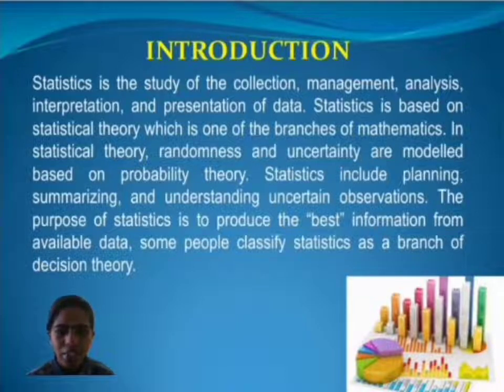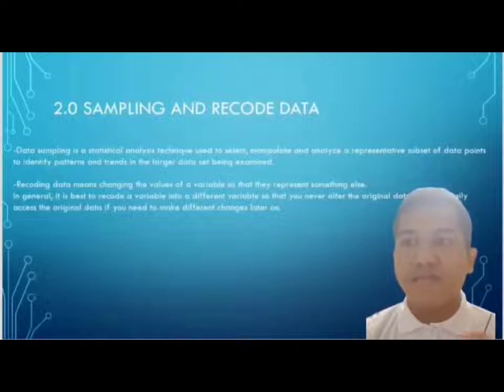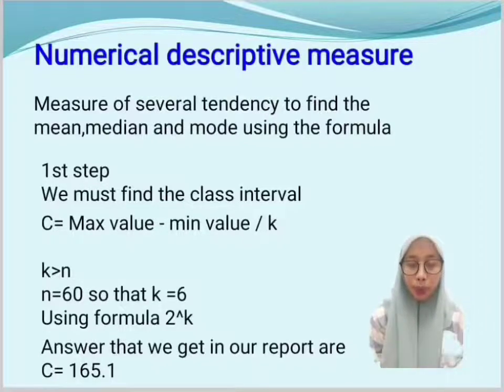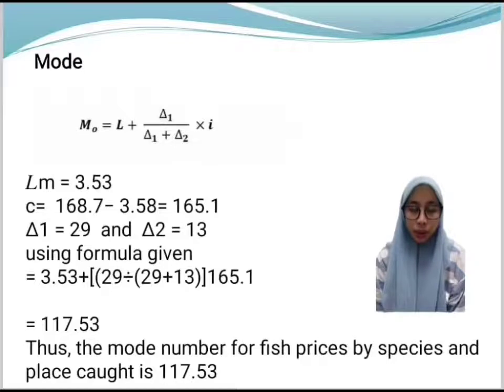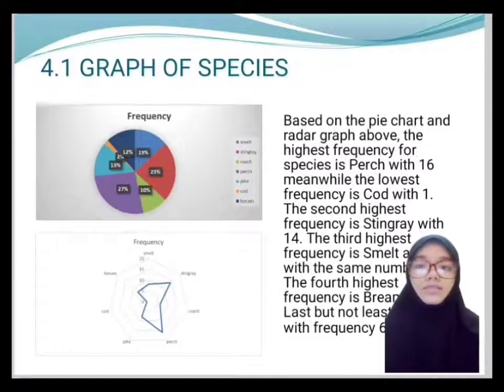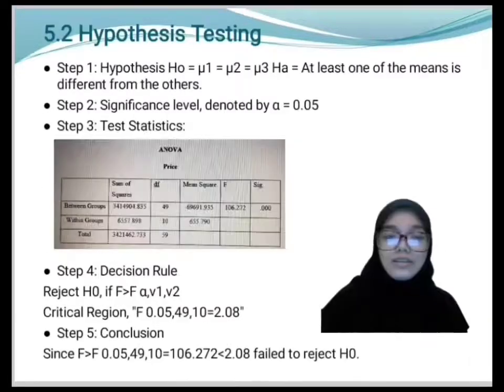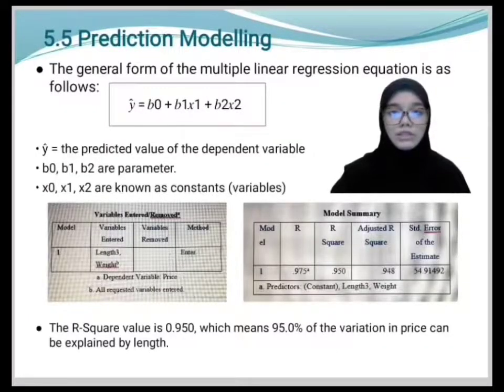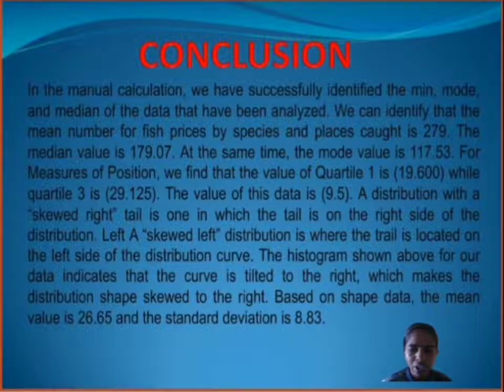AFT2103 BUSINESS STATISTICS SESSION FEB 2021/2022 GROUP 2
UMK Kampus kota